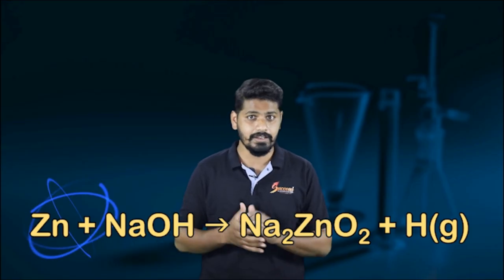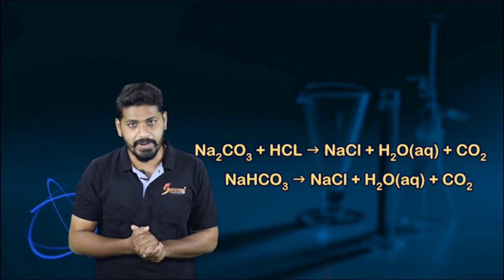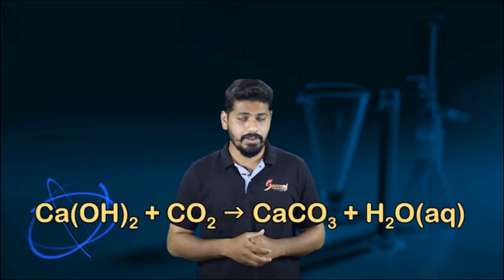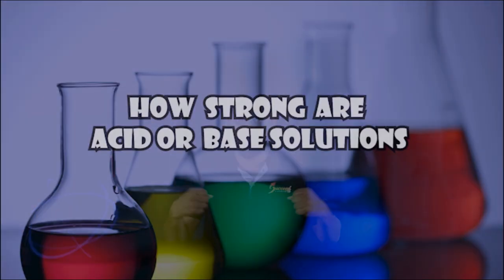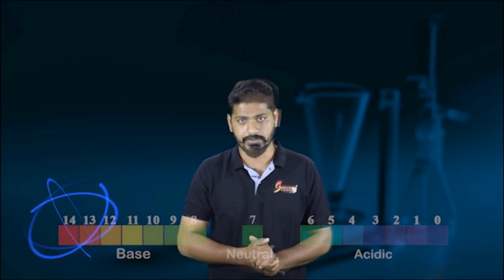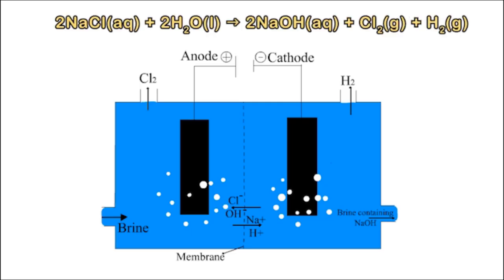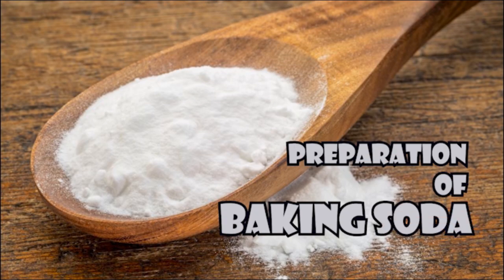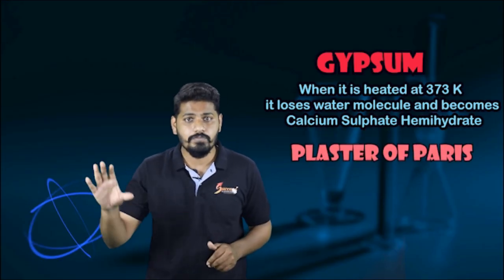Chapter 2 part 2